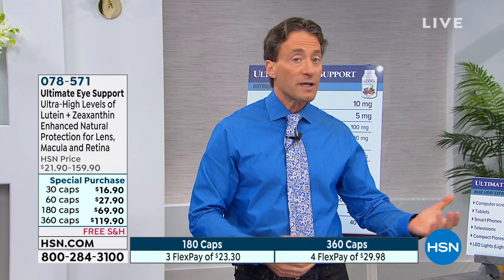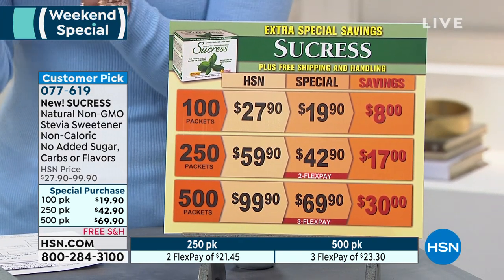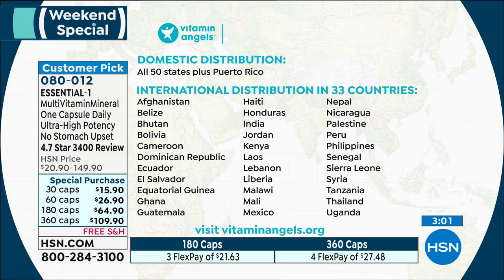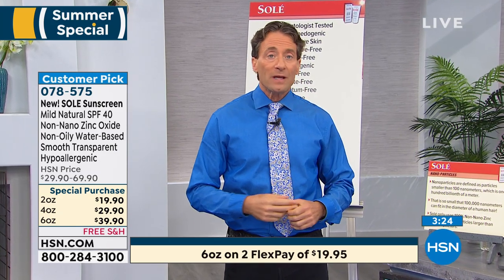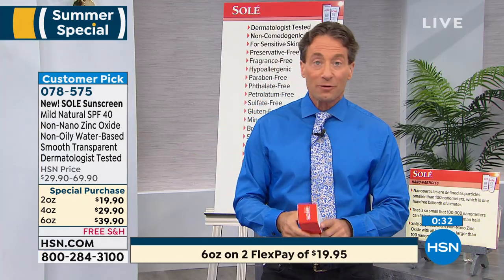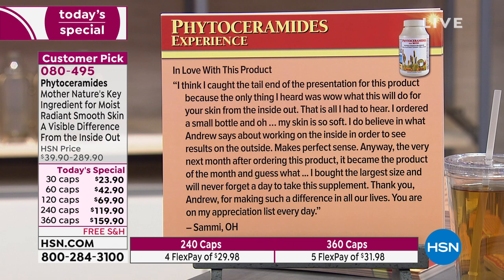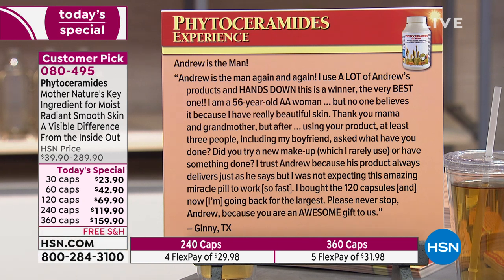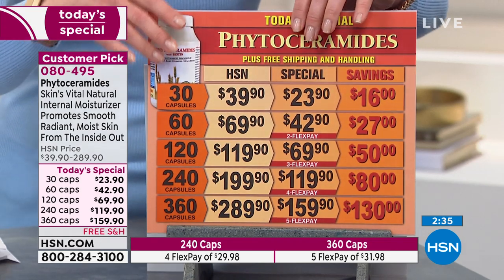HSN | Andrew Lessman Your Vitamins 06.01.2019 - 01 PM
Andrew is a leader in the development of advanced natural supplements that are purely additive free. ProCaps Laboratories, located in Nevada is unique not only for the supplements it produces, but also for the purity of the power used to create them.